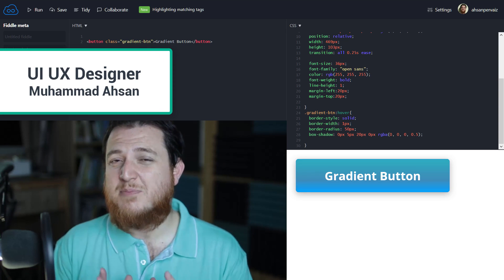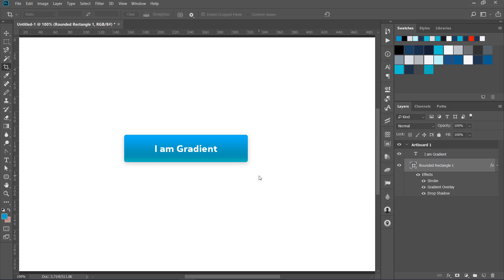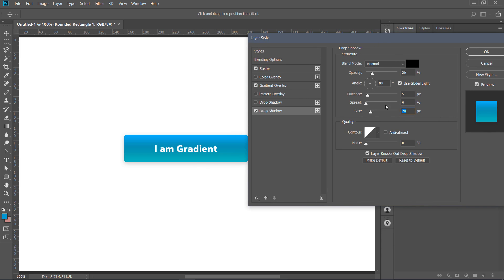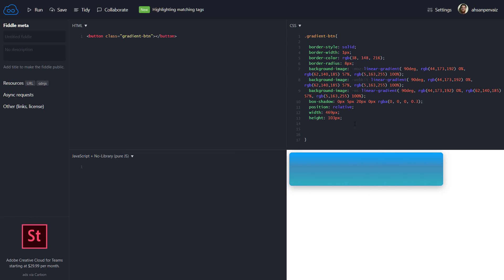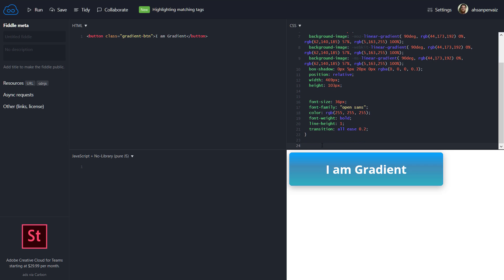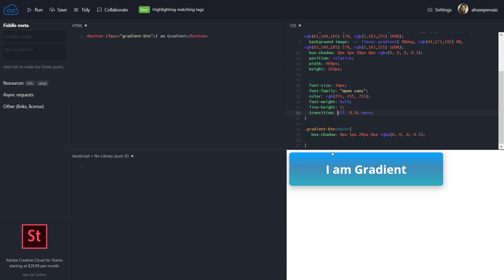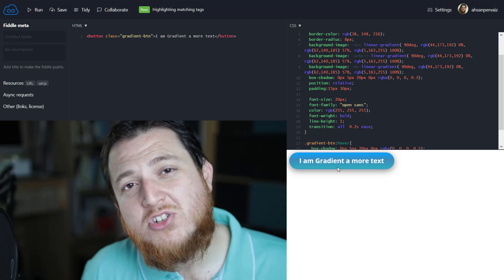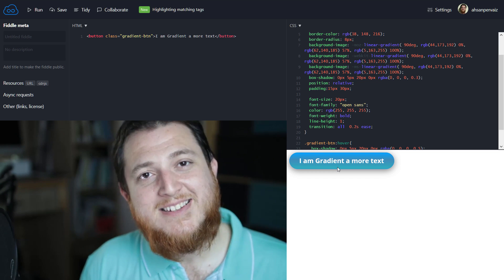Creating CSS Gradient button from Photoshop PSD file → PSD to HTML CSS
This is my first video about coding where you will learn how to code a gradient css button using Photoshop PSD design and how to copy css from Photoshop and use it to create awesome looking Gradient button

17+ Pro UI UX Design Course bundle for $99 (Biannual)